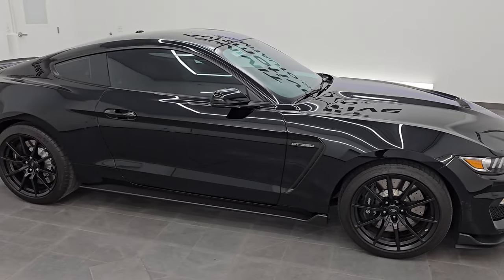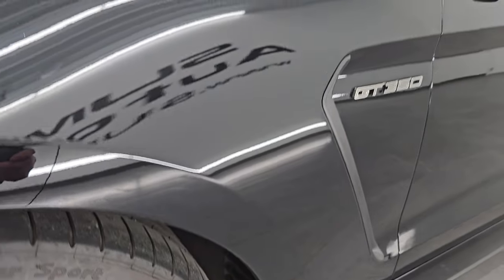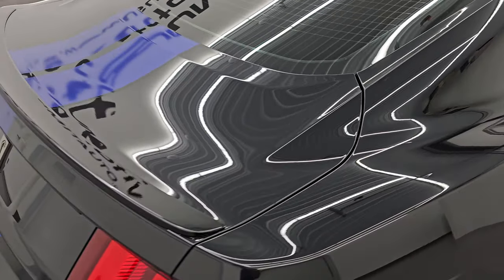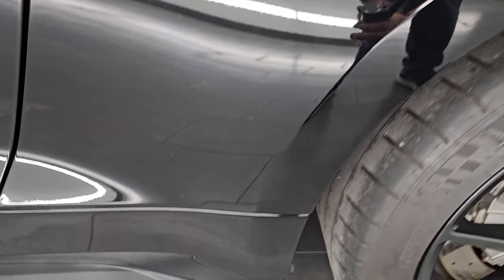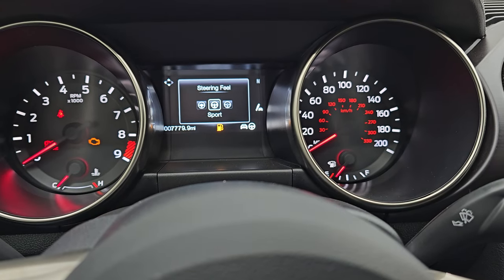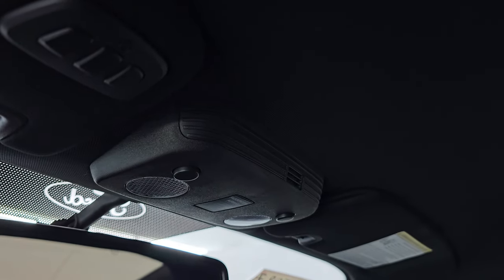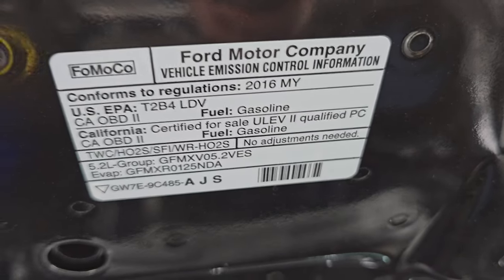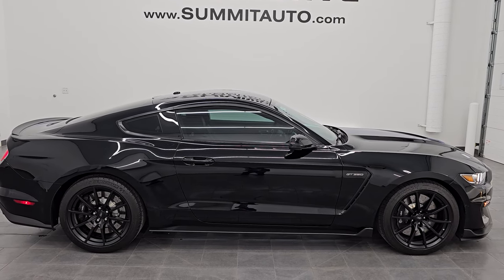2016 FORD MUSTANG SHELBY GT350 SHADOW BLACK DEEP BLUE IMPACT STRIPES 4K WALKAROUND 14508Z SOLD!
This 2016 FORD MUSTANG SHELBY GT350 TECHNOLOGY SHADOW BLACK WITH DEEP IMPACT BLUE STRIPES FOR SALE IN FOND DU LAC OSHKOSH WISCONSIN 54935 is the vehicle we did walk around review of today.

Thank you for checking out this video of this 2016 FORD MUSTANG SHELBY GT350 TECHNOLOGY SHADOW BLACK WITH DEEP IMPACT BLUE STRIPES FOR SALE IN FOND DU LAC OSHKOSH WISCONSIN 54935

STOCK: 14508Z
PRICE: $53,999
MILES: 7,757
MAKE: FORD
MODEL: MUSTANG SHELBY GT350
VIN: 1FA6P8JZXG5525426
LOCATION: FOND DU LAC OSHKOSH WISCONSIN, 54937 TRUCKS ON 41

CLEAN TITLE HISTORY! CLEAN CARFAX!* 5.2 Liter DOHC V8 Flat-plane Crankshaft Engine, 526 Horsepower, 429 LB-FT Torque* Two Door Coupe* GT350 Package Chassis #4666* Technology Package* 6 Speed Manual Transmission Stick Shift* Rear Wheel Drive RWD 4x2 Two Wheel Drive* Factory GPS Navigation System* Dual Mode Exhaust* Reverse Backup Camera Rearview Camera* Dual Rear Exhaust* Non Smoker* Dual Power Air Conditioned Ventilated and Heated Seats* Black Ebony Leather Seats* Suede and Leathers Seats* Bucket Seats* Power Mirrors With Built-in Blindspot Mirrors* Advancetrac with Electronic Stability Traction Control* 3.73 Gear* Michelin Pilot Super Sport 295/35 ZR19 Front Tires* Michelin Pilot Super Sport 305/35 ZR19 Rear Tires* Painted Alloy Rims Premium Wheels* Four Wheel Disc Brembo Brakes* Decklid Spoiler* LED Headlights* LED Running Lights* LED Tail Lamps* Easy Fuel Capless Fuel Fill* Chrome Tipped Exhaust* AM / FM Radio Tuner* Sirius/XM Satellite Radio Capabilities Sirius / XM* Sync 8" Touchscreen Radio* CD Player* Microsoft SYNC System with Bluetooth, Hands-Free Audio System Blue Tooth* USB Jack Portable Audio Connection* Keyless Entry System* Push Button Start* Rear Window Defroster* Driver and Passenger Front Air Bags* L.A.T.C.H. Child Safety System* Side Curtain Air Bags SRS Safety Restraint System* Multi-Function Steering Wheel Controls* Homelink System with Three Programmable Buttons for Garage Doors, Lighting Systems & Security Systems* Compass, Outside Temperature Display and Mileage Display* Dual Multi-Zone Climate Control* Fold Down Rear Seats* Factory Floormats* Air Conditioning AC* Cruise Control* Power Locks* Power Windows* Automatic Headlights Autolamp* Tilt/Telescope Steering Wheel* Shadow Black*